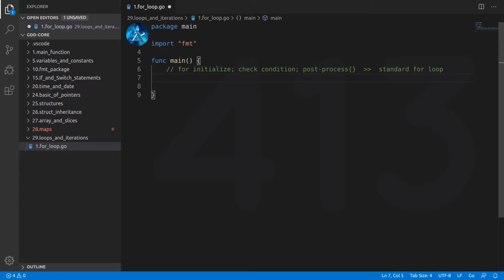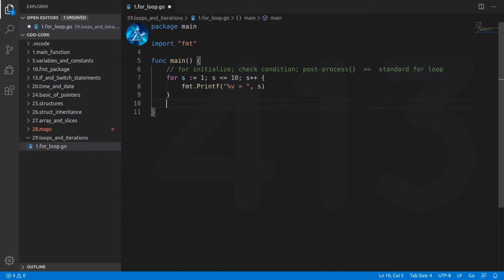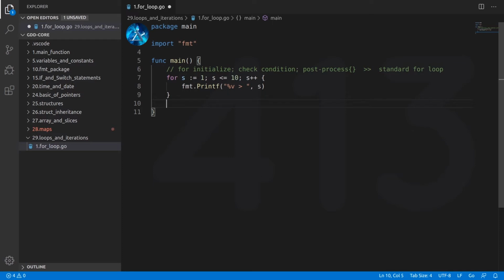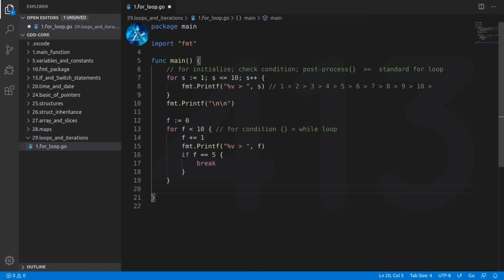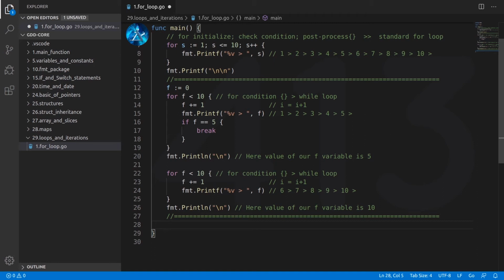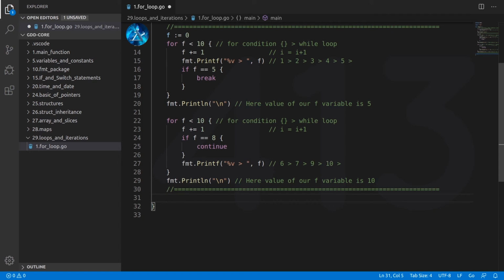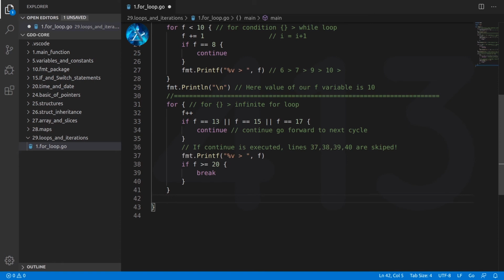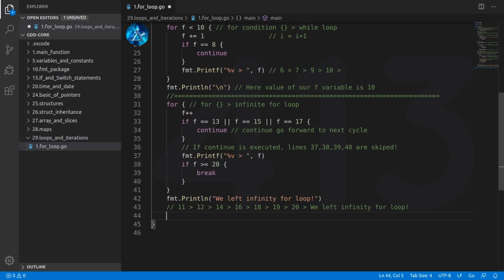Golang Deep Dive P1 - L21 - Forms of FOR loop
Let's see how we can create loops, what is the purpose of them, and how they will help us in our code.

Check out the playlist for more useful content:
L16 - Inheritance
L17 - Arrays
L18 - Slices
L19 - Multidimensional Arrays and Slices
L20 - Maps